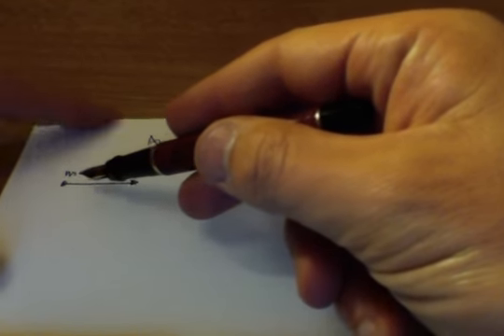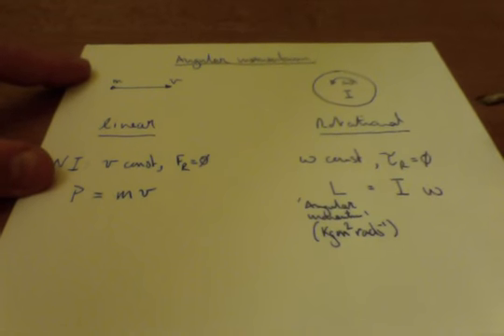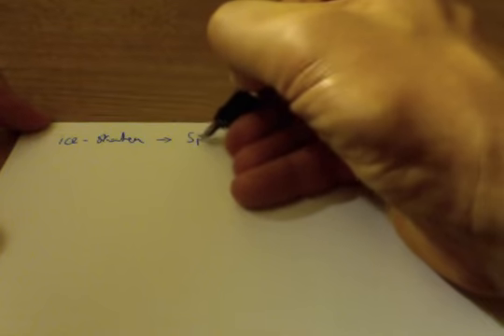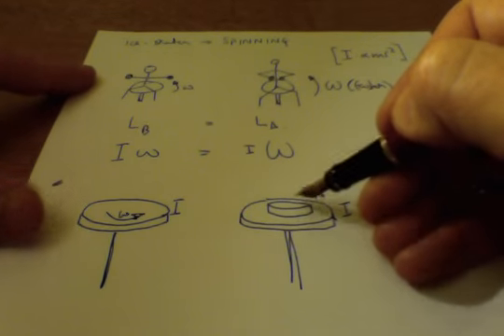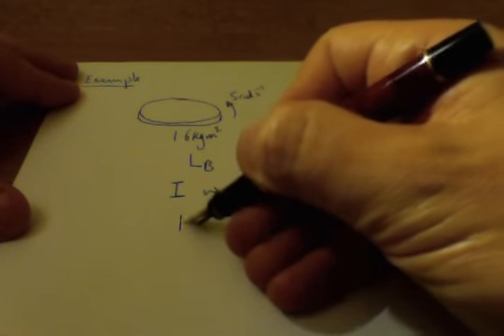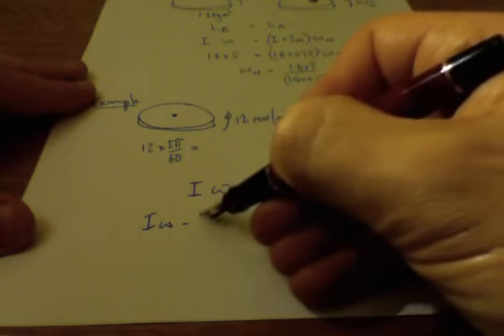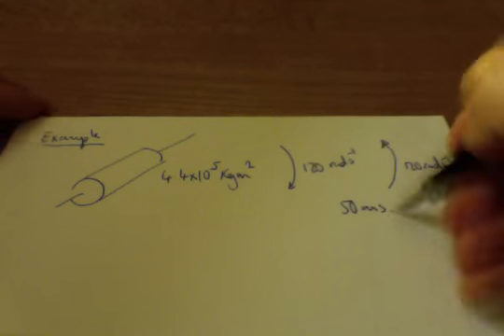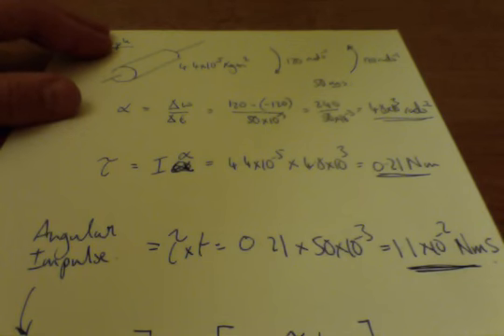Angular momentum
This video is part 4/4 that support the topic of rotational dynamics. They were built for the AQA Physics A level course, PHY5A Option C - Applied Physics